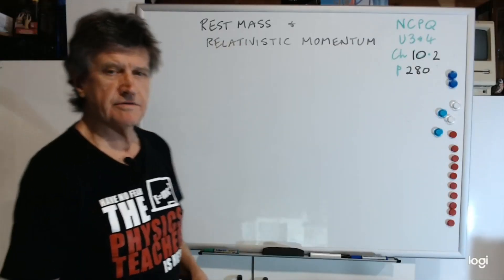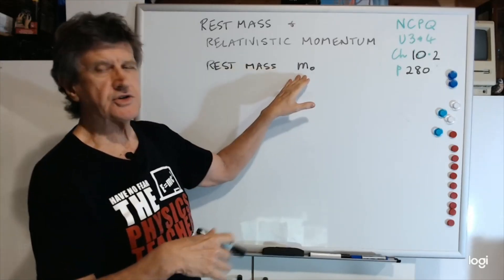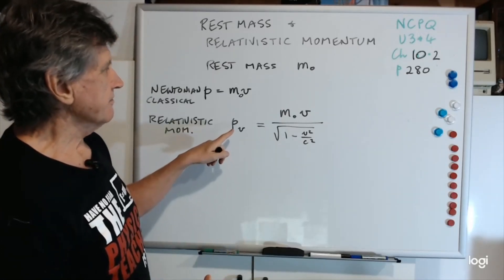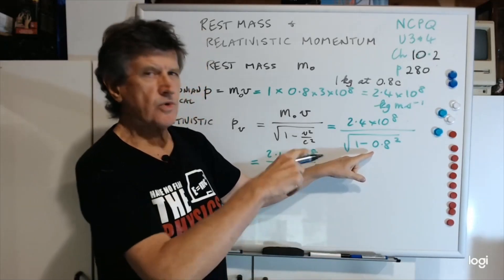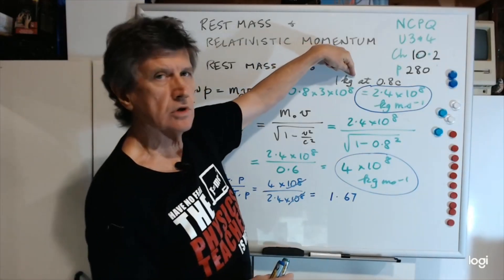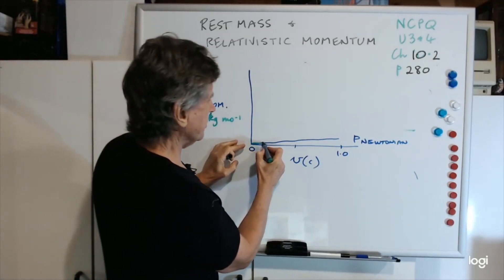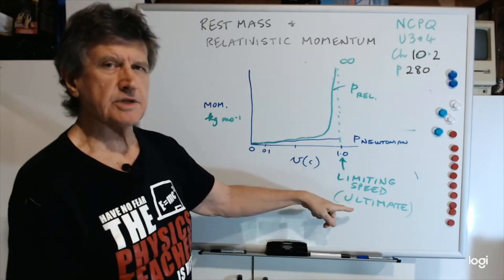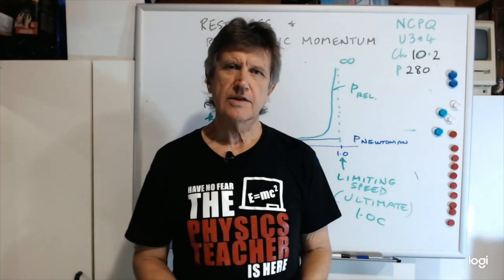10.2A - Rest mass and relativistic momentum. Doc Walding's "Have no fear" physics video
Dr Richard Walding presents a lecture on "TRest mass and relativistic momentum" for his Year 12 Physics class at Moreton Bay College, Brisbane. This lecture covers material from his "New Century Physics for Queensland" Unit 3 & 4 textbook, Section 10.2 (A) pages 280-281. Published by Oxford University Press, 2019.